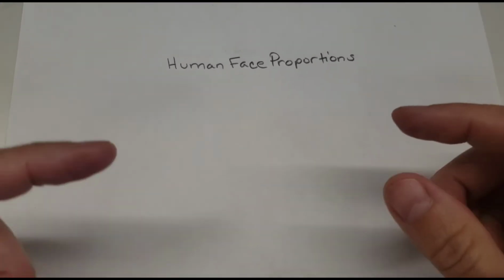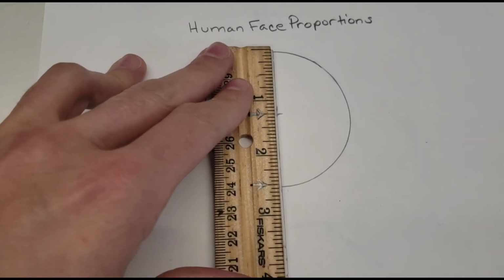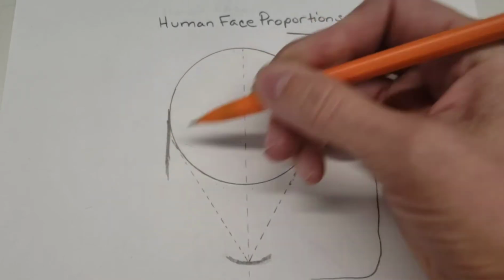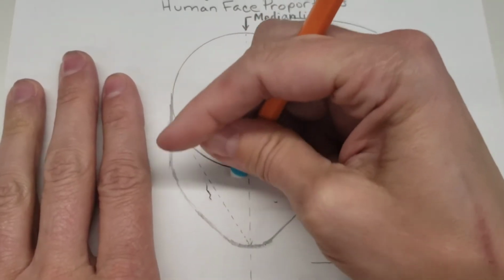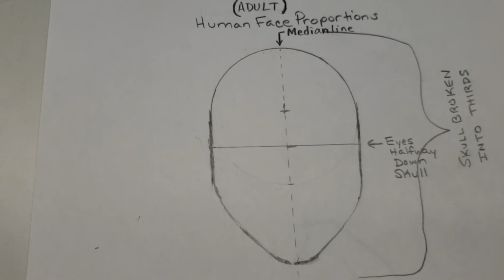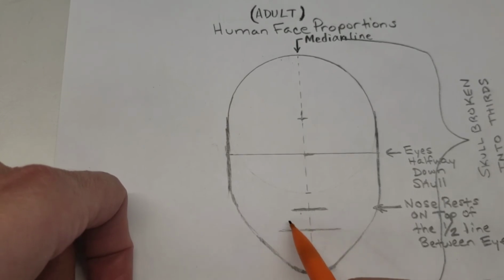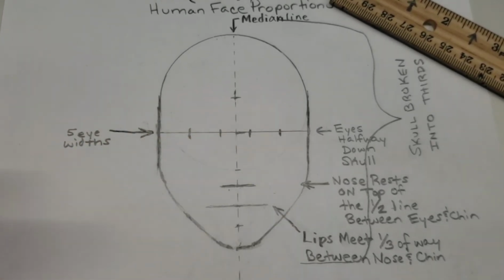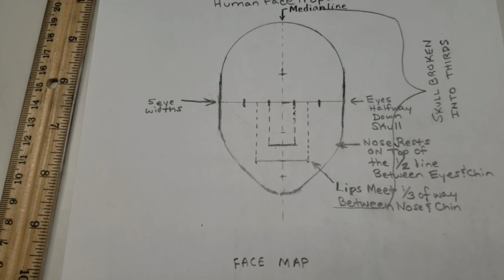Human Face Proportions Face Map Video #1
Learn how to create a proportionally perfect skull shape and a face map that you can fill with any type of facial features.  See video #2 to learn how to create the facial features